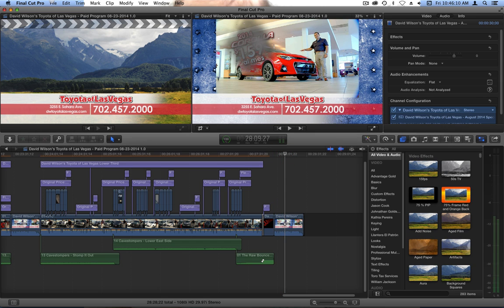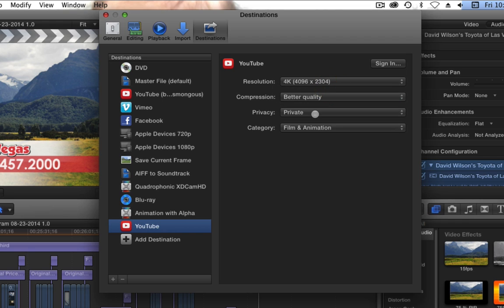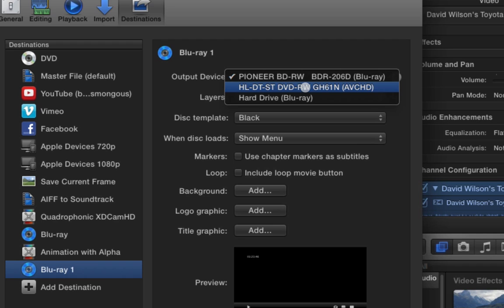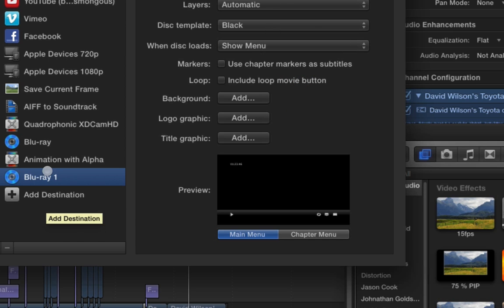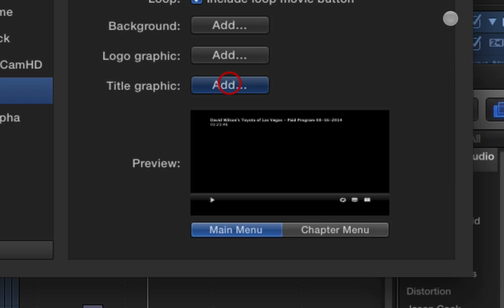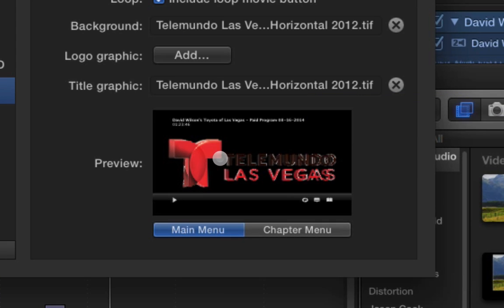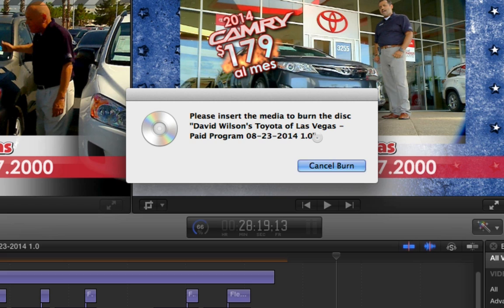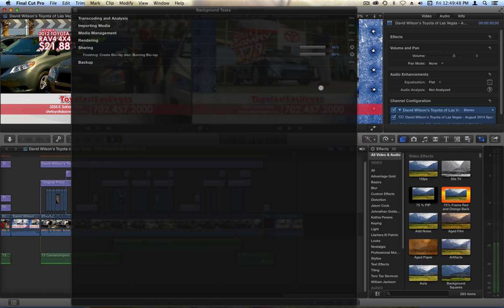FCPX to Blu Ray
This is a short tutorial that teaches how to export to Blu-Ray from Final Cut Pro X.  I go over some of the options and demonstrate what certain options do.